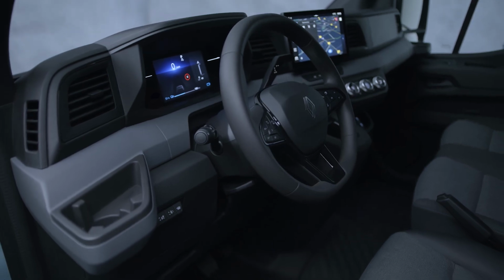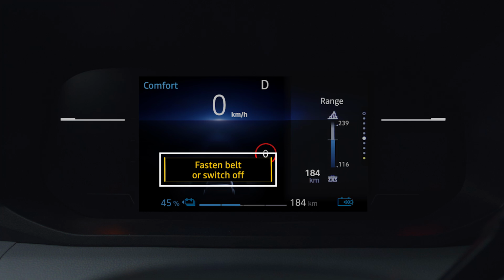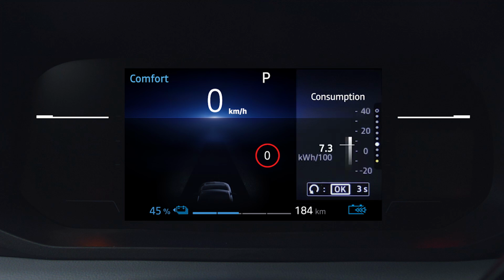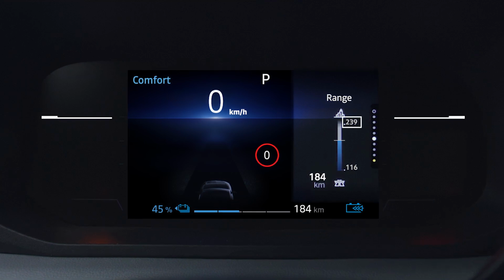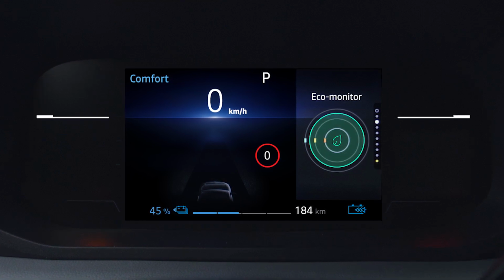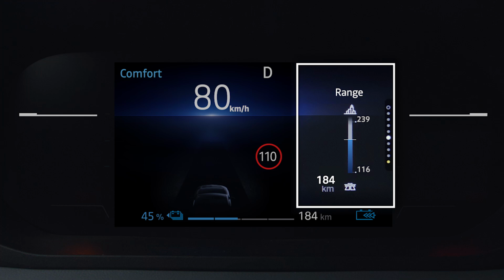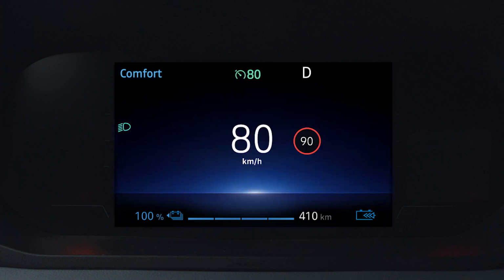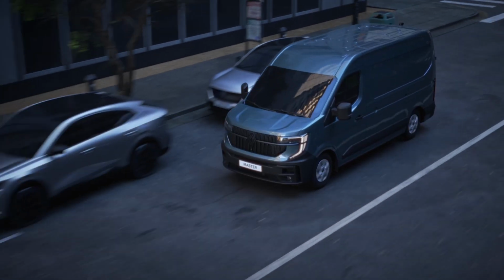instrument panel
master (ENG)